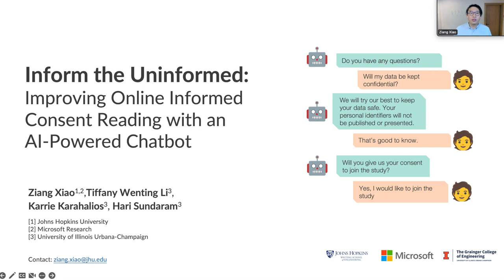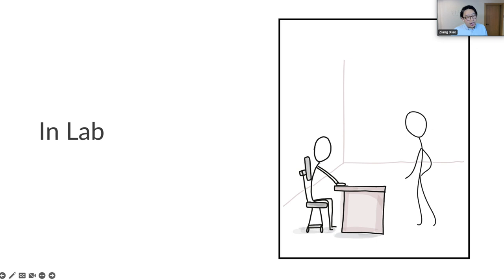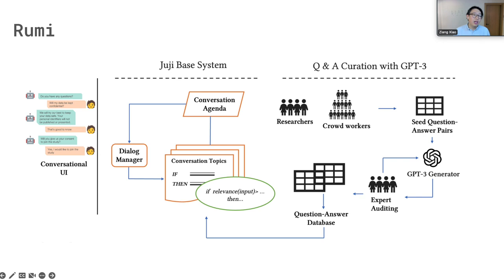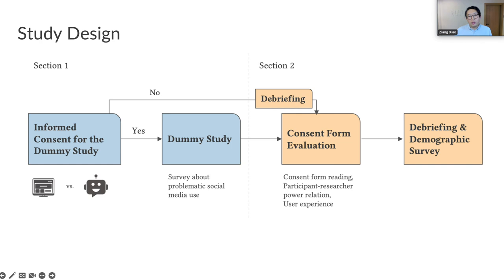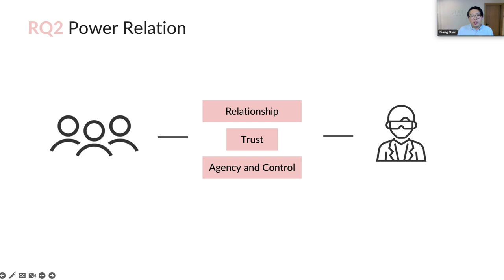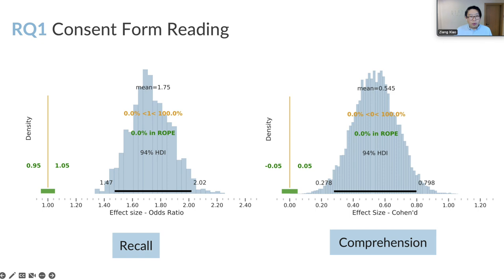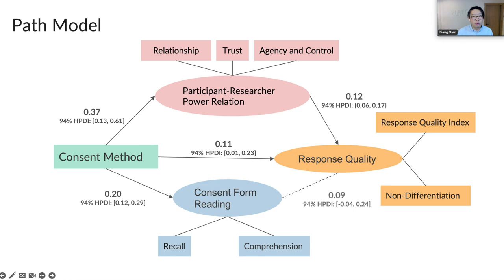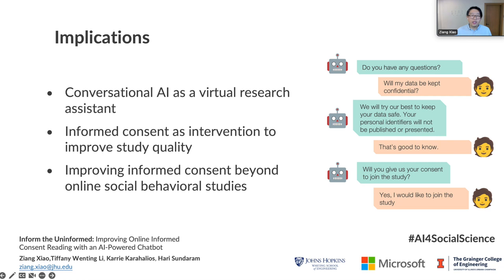Inform the uninformed: Improving Online Informed Consent Reading with an AI-Powered Chatbot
Ziang Xiao, Tiffany Wenting Li, Karrie Karahalios, Hari Sundaram

Session: Conversation, Communication & Collaborative AI

Informed consent is a core cornerstone of ethics in human subject research. Through the informed consent process, participants learn about the study procedure, benefits, risks, and more to make an informed decision. However, recent studies showed that current practices might lead to uninformed decisions and expose participants to unknown risks, especially in online studies. Without the researcher's presence and guidance, online participants must read a lengthy form on their own with no answers to their questions. In this paper, we examined the role of an AI-powered chatbot in improving informed consent online. By comparing the chatbot with form-based interaction, we found the chatbot improved consent form reading, promoted participants' feelings of agency, and closed the power gap between the participant and the researcher. Our exploratory analysis further revealed the altered power dynamic might eventually benefit study response quality. We discussed design implications for creating AI-powered chatbots to offer effective informed consent in broader settings.